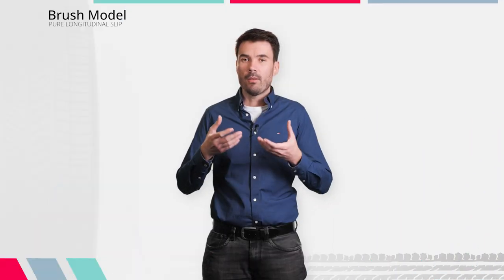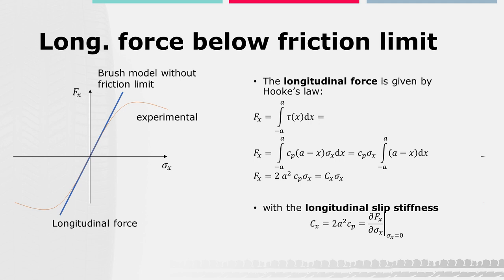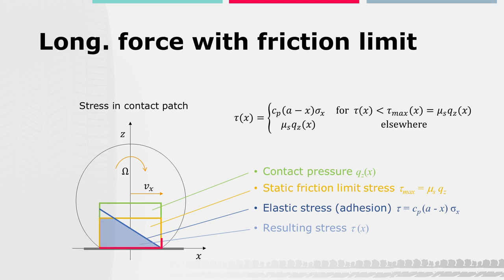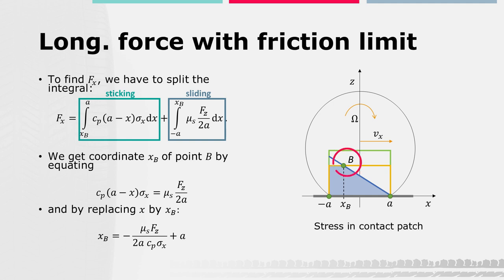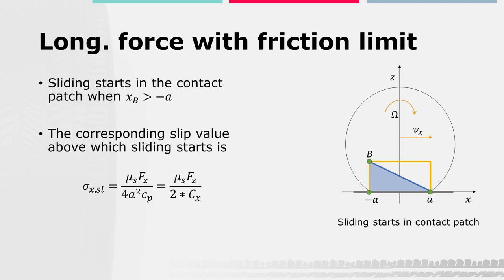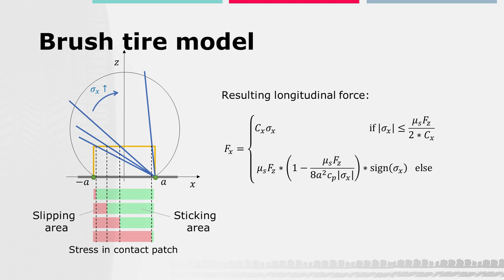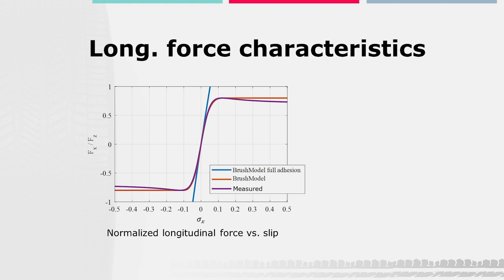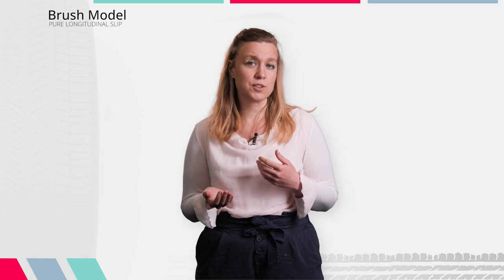Longitudinal force transmission Part 2 | iMooX.at